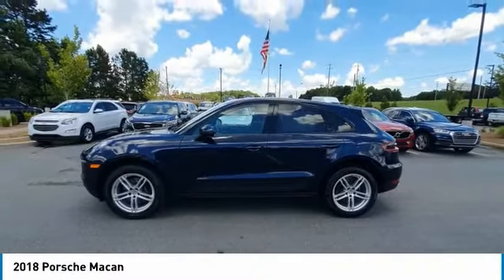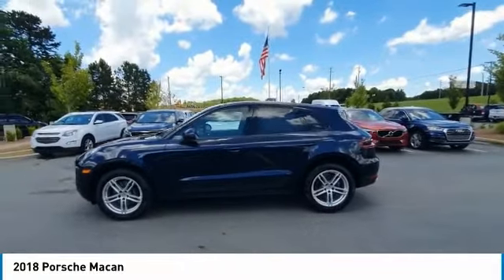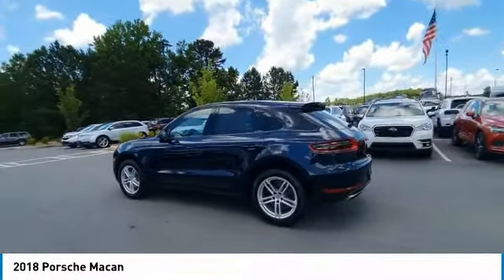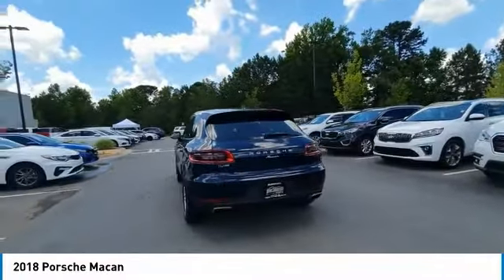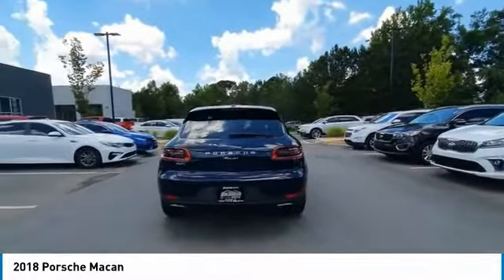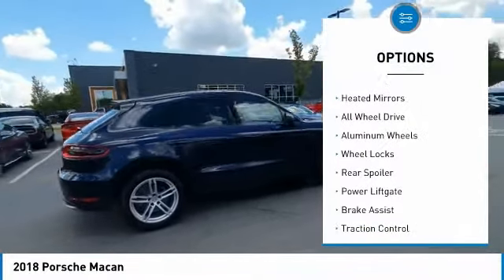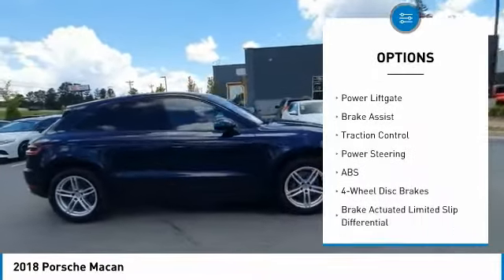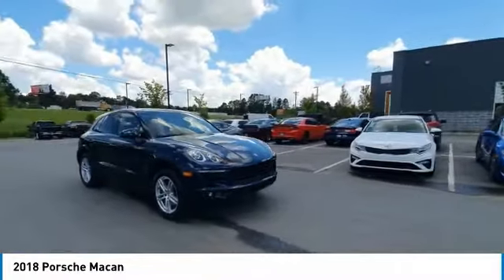2018 Porsche Macan J102068A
2018 Porsche Macan

MUST MENTION OR PRESENT AD AT TIME OF PURCHASE TO RECEIVE ADVERTISED PRICE. Don Jackson Chrysler Dodge Jeep Ram North offers the most competitive prices online. No need to negotiate. After over 50 years in the Automotive Industry Don Jackson has developed the most hassle free used car buying experience in the market. Our award winning Finance Department is waiting to help you secure the lowest interest rate and payment available. No time to come to the dealership, no problem! We offer transportation within 300 miles of the dealership. THE ADVERTISED PRICE DOES NOT INCLUDE SALES TAX, VEHICLE REGISTRATION FEES, OTHER FEES REQUIRED BY LAW, OR FINANCE CHARGES.